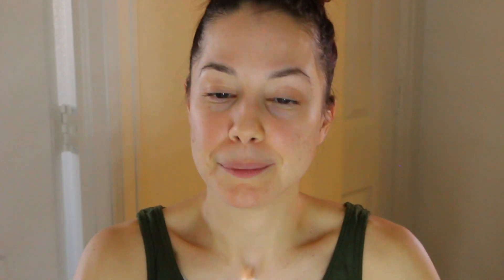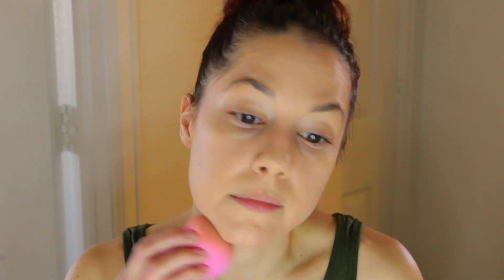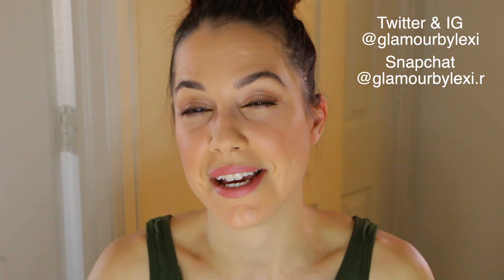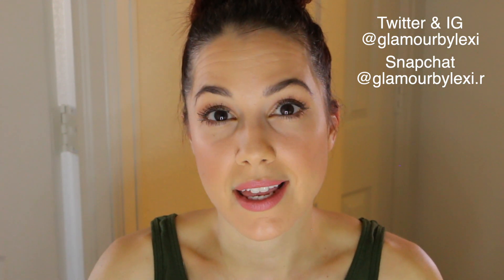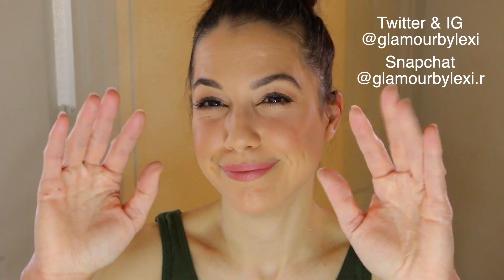Testing New Face Products & A Big FAIL.....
We're trying new face products in today's video. Some were good and then we had a big fail. I hope you enjoy it :)

▼PRODUCTS USED▼
(FACE)
Tarte BB Tinted Treatment Primer (shade Light)
Revlon Candid Foundation (shade Creme Brûlée)
Charlotte Tilbury Under Eye & Face Corrector (shade Fair 1)
Flower Beauty Light Illusion Concealer (shade Fair)
Flower Beauty Light Illusion Face Powder (shade Nude)

(EYES)
Charlotte Tilbury Eyes To Mesmerize Cream Eyeshadow (shade Marie Antoinette)
Pixi Eyeshadow Palette (Natural Beauty)

(LIPS)
Flower Beauty Lipstick (shade Nude Blush)